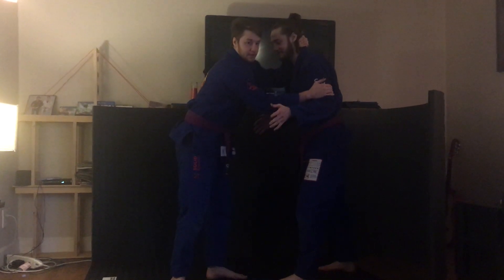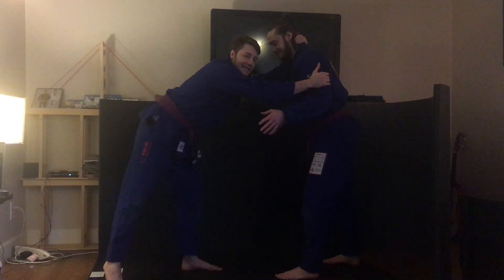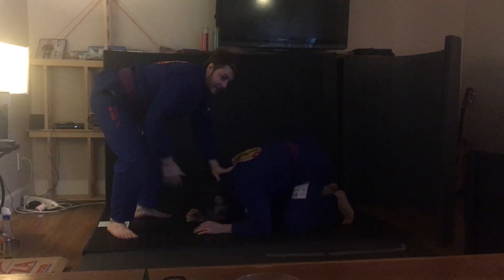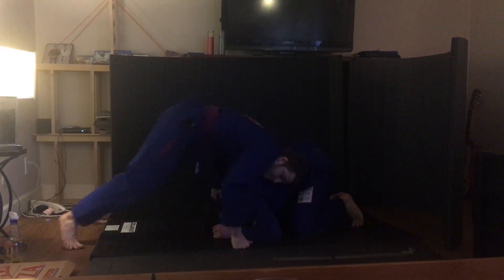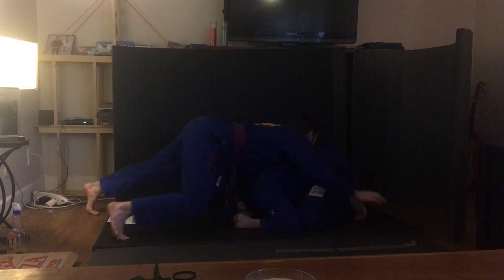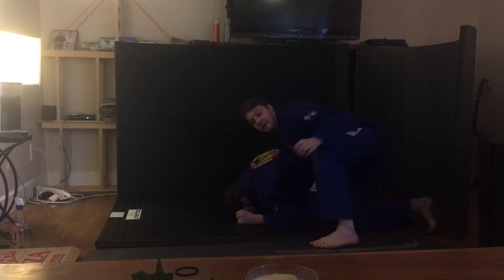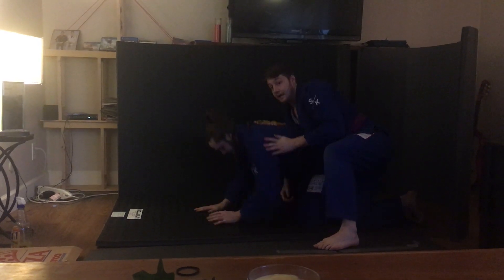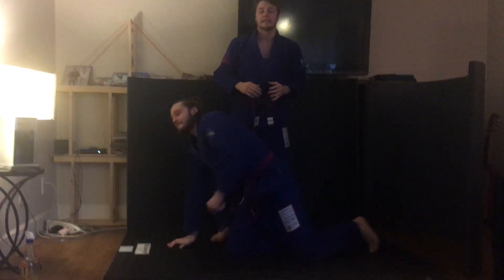Lil Yetis Snapdown, Eagle Fly, Crazy Horse - Youth BJJ